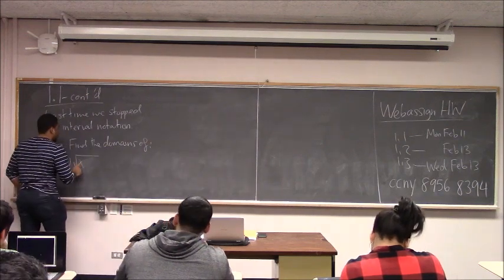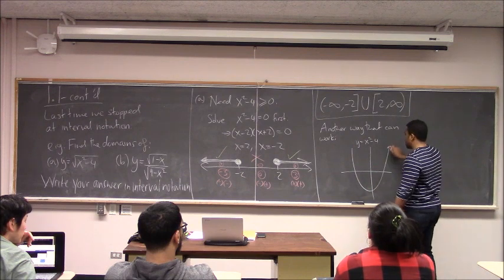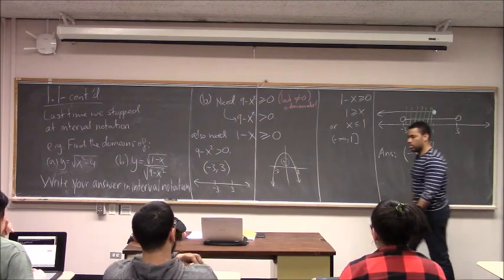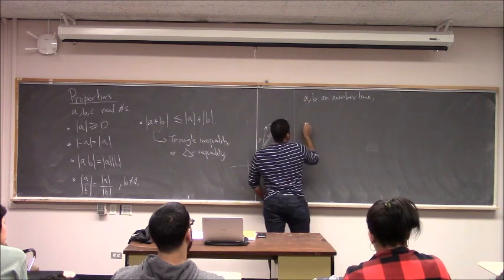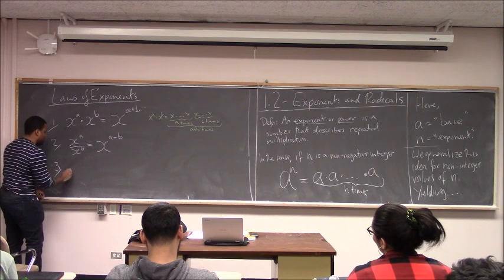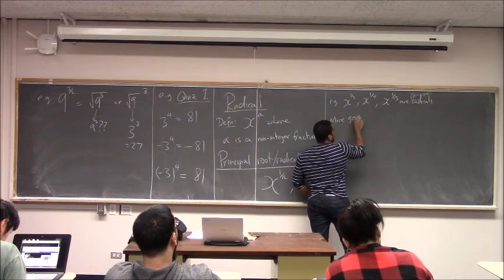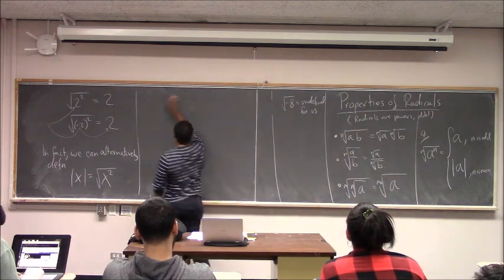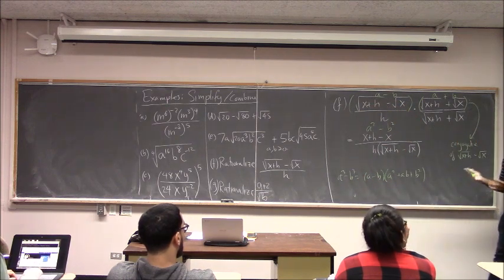Math 195 Lecture 2 - More interval notation, Absolute values, Laws of Exponents, and Radicals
We didn't finish the last example because I went off on a rant :p But we'll finish it next time. It was an important rant.